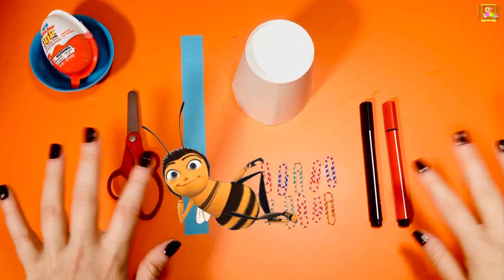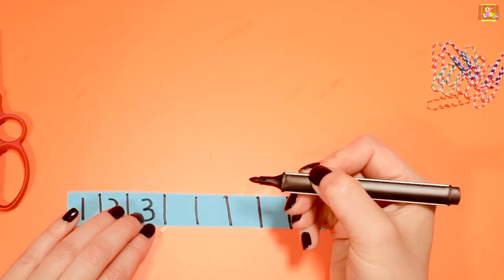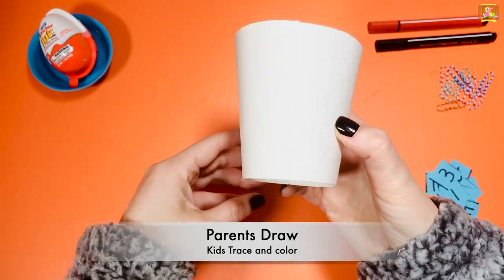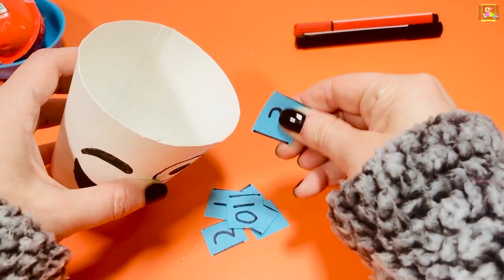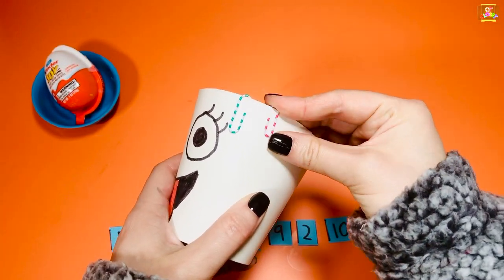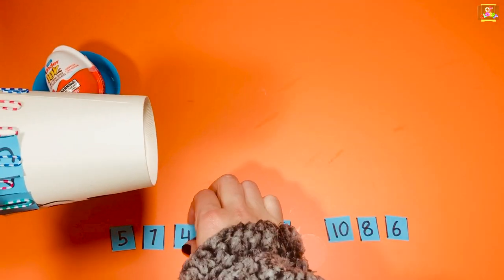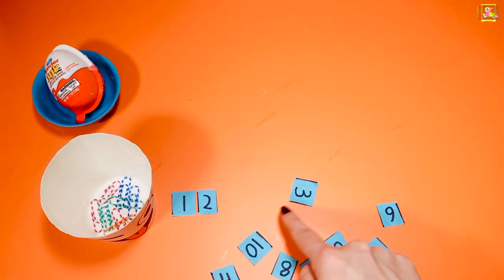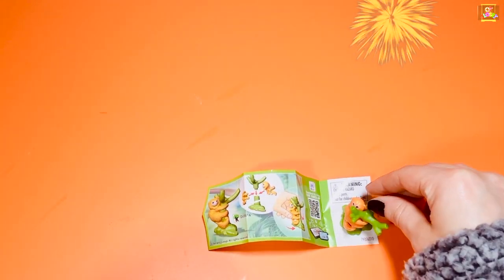FINE MOTOR Number Game with Paper Clips l Occupational Therapy Remote Learning for kids at home